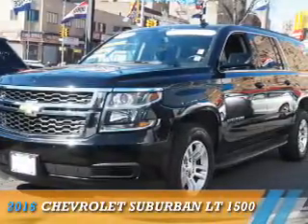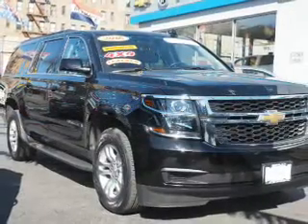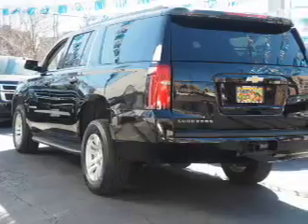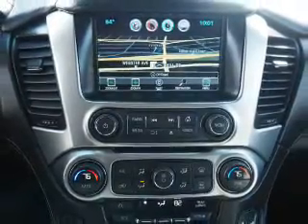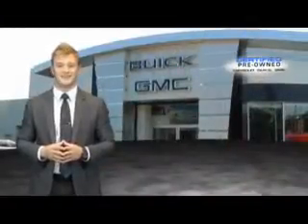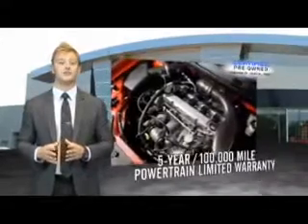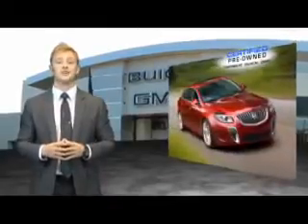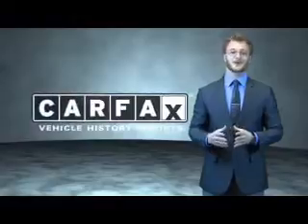2016 Chevrolet Suburban 7691U - Bronx NY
Phone:
Year: 2016
Make: Chevrolet
Model: Suburban
Trim: LT 1500
Engine: 5.3 liter 8 Cylindercylinder 4WD
Transmission: 6-Speed Automatic
Color: Black
Mileage: 36770
Address:
VIN:1GNSKHKC2GR220715